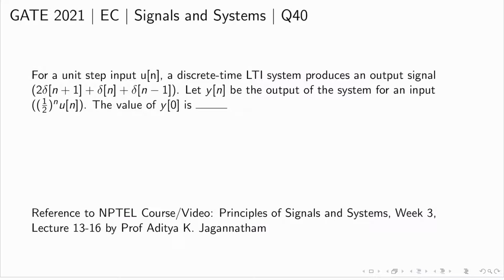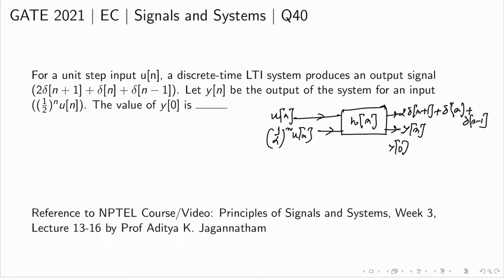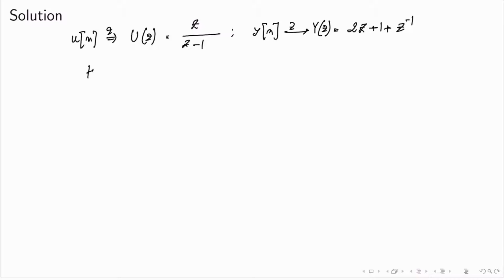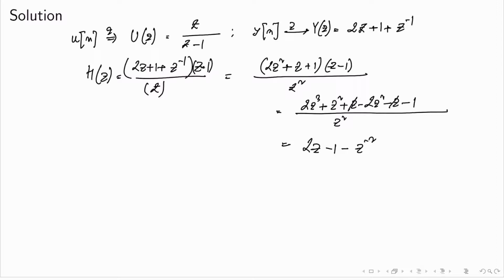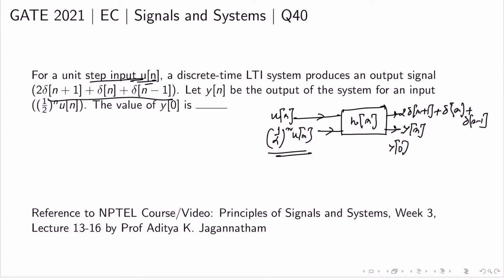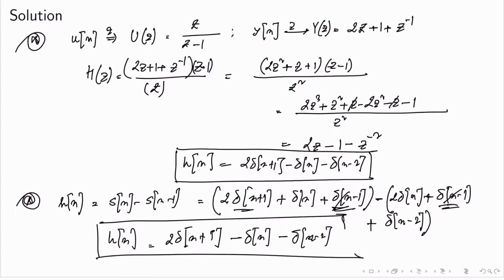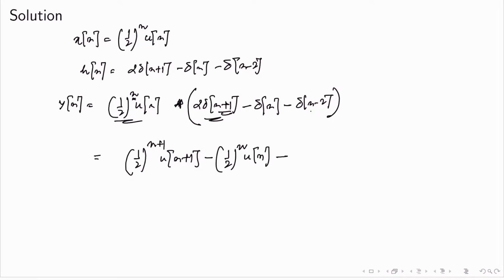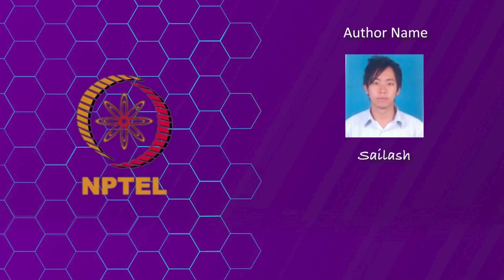Q40 EC 2021